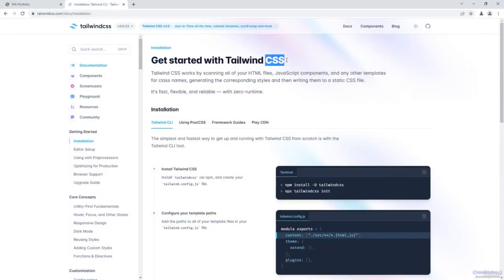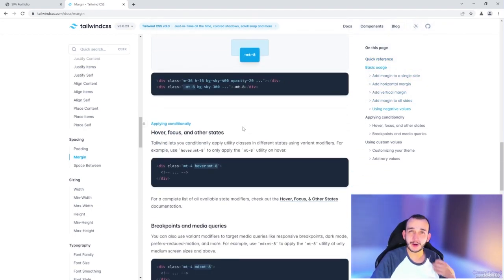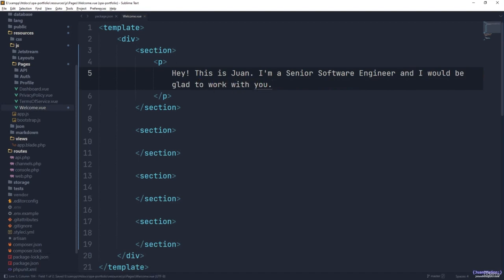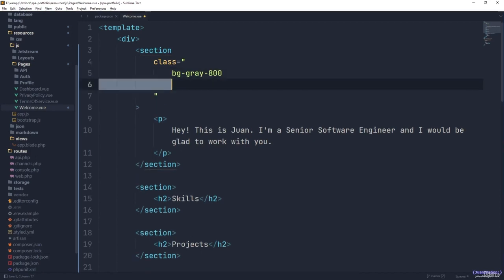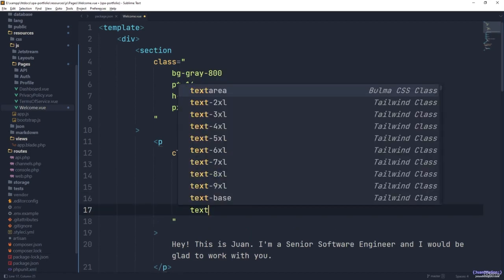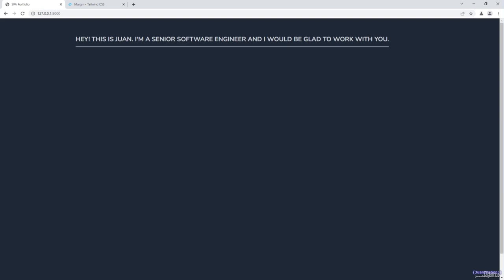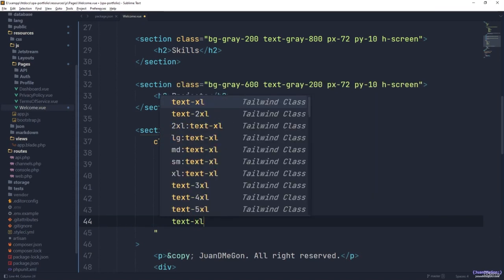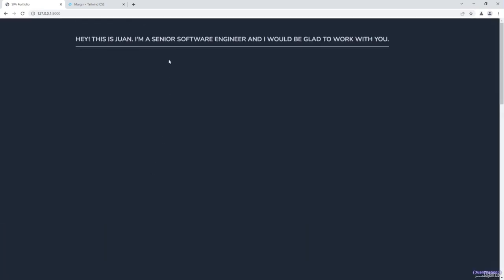002 Meet Tailwind CSS and Use it to Start (03 - How to Use Each Member of the VILT Stack)